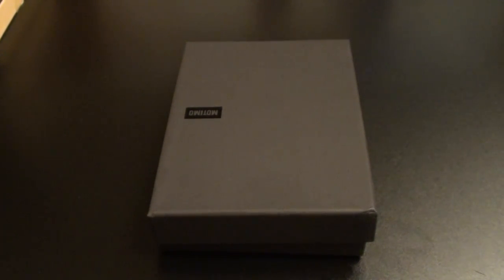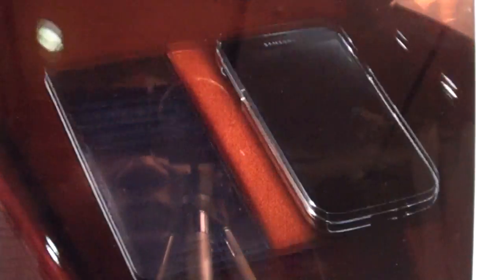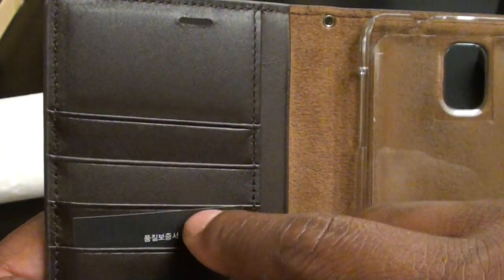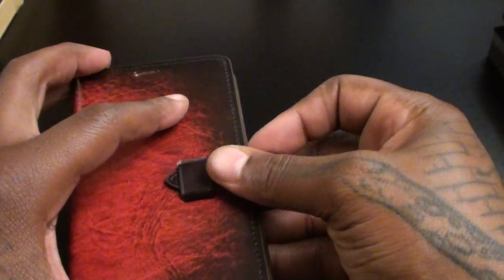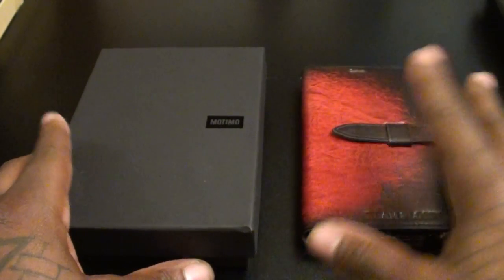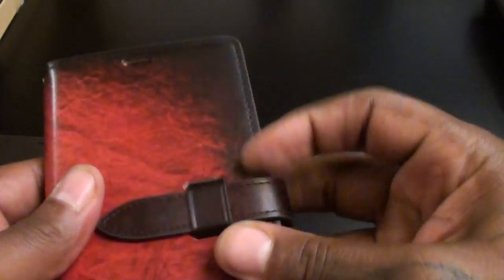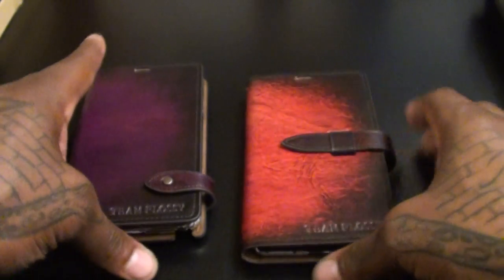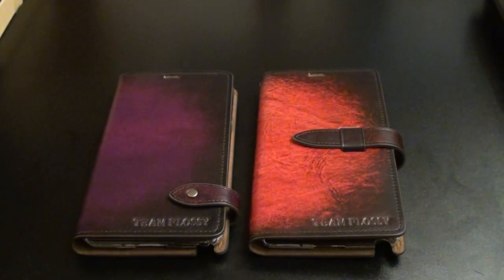Samsung Galaxy Note 3 MOTIMO Oriental Leather Case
These Cases are BOSS!

1. The MOTIMO Oriental Leather Case is using only the finest quality materials and methods. Conceived in top quality handcrafted, a single piece of full-grain leather, the MOTIMO Oriental Leather Case is both incredibly sophisticated and superbly durable

2. This case allows you to slide your smartphone into the case where it is held firmly in place in the incorporated polycarbonate hard-shell, ensuring that your phone remains protected at all times. Once inside the case the back and sides of your smartphone is protected from impact and abrasion damage

3. With the MOTIMO Oriental Leather Case you can leave your wallet at home thanks to the three internal credit card slots on the reverse of the case. This makes it the perfect case for when you're popping out to the shops, going out in the evening or even if you just prefer to travel light

4. The leather used on the inside of the case is as soft as the exterior and is embossed with the Motimo logo, giving it an extra level of luxury

5. Edge coat finishing gives an extremely smooth and sealed look. It is to prevent the edges from fraying or wearing

6. Package contains 1 x MOTIMO Oriental Leather Case

* The description shown below is for your reference and all features such as materials and colors are same as the Galaxy S5

* Note: This case is 'made-to-order' so we require up to 6-8 business days to complete an order